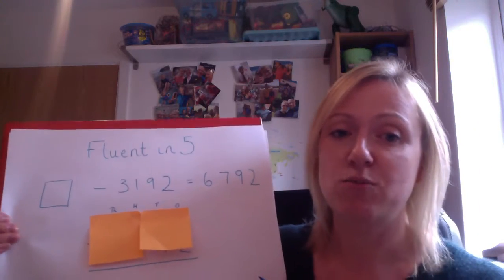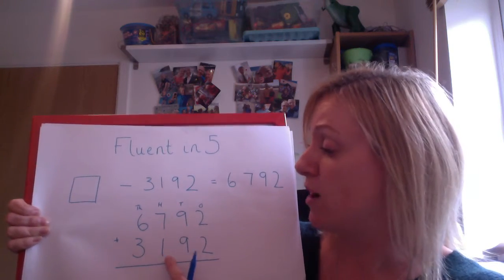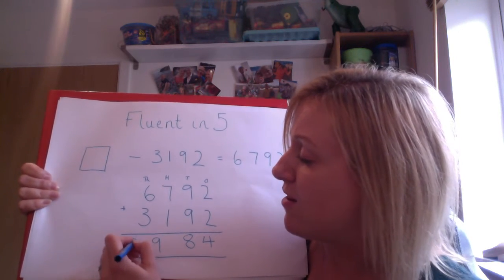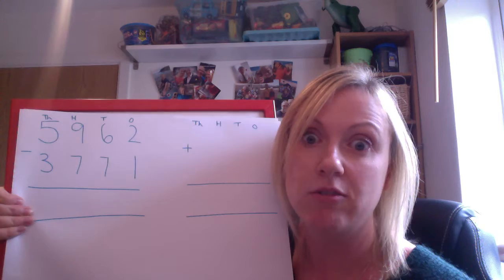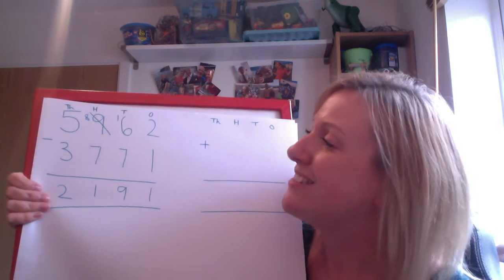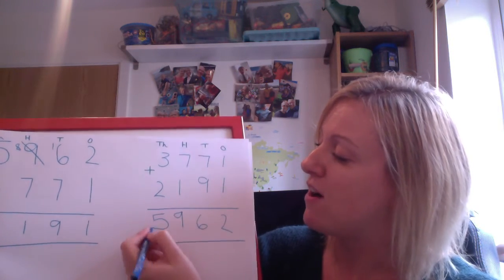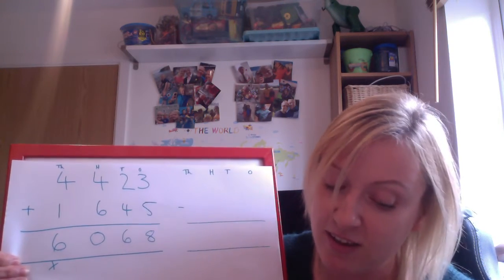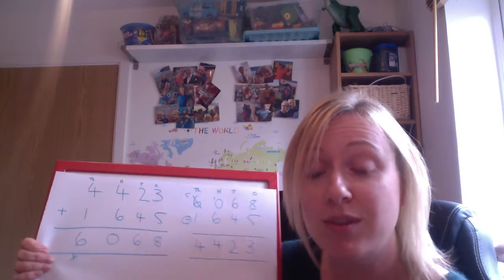13 10 20 Maths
In Maths today we shall be thinking about addition and subtraction as the inverse of each other.